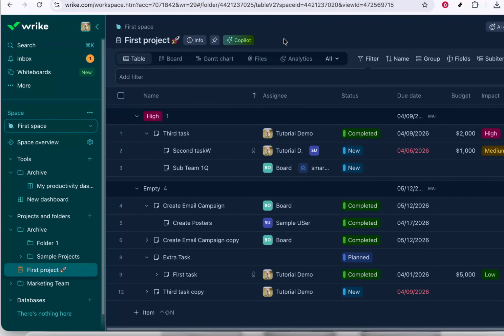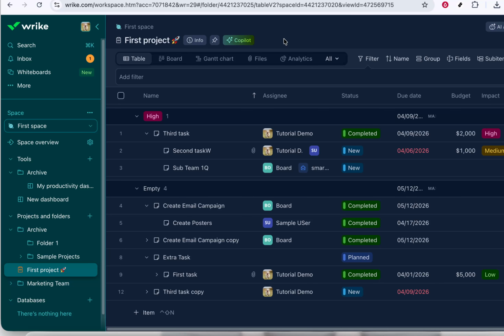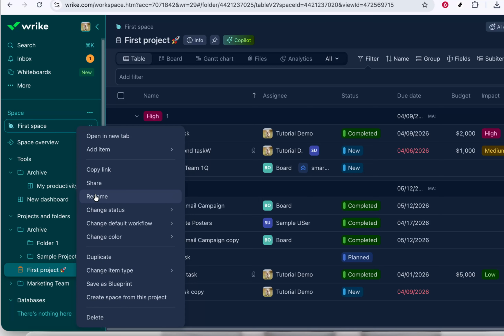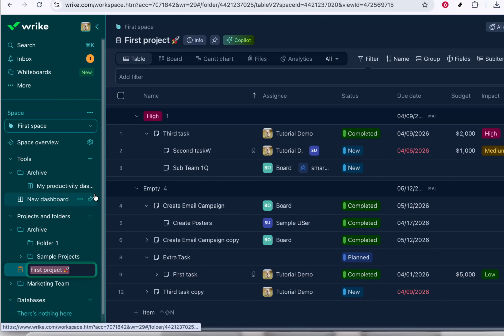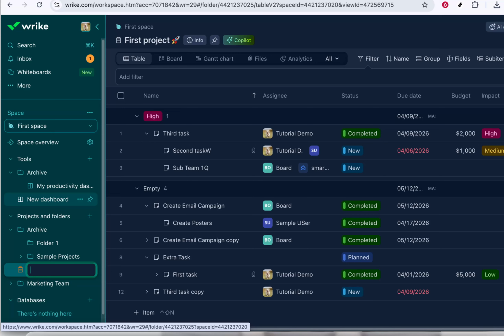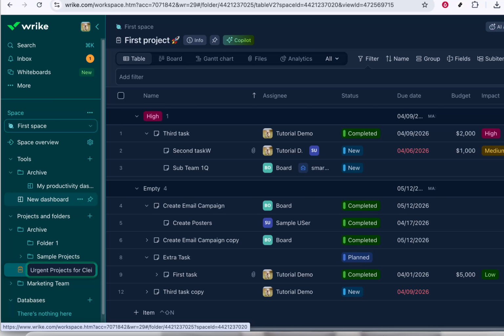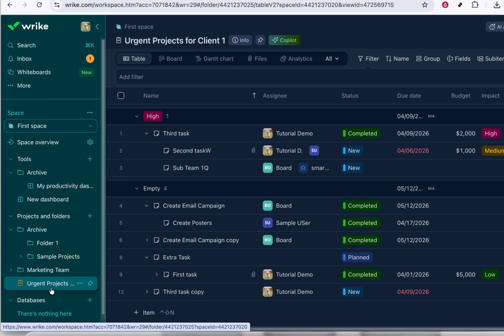How to Rename a Folder in Wrike | Full 2026 Guide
Today we cover how to rename a folder in Wrike so you can keep your workspace organized and easy to navigate.